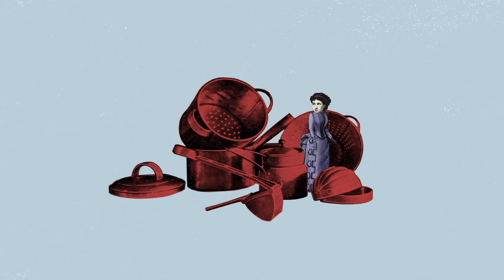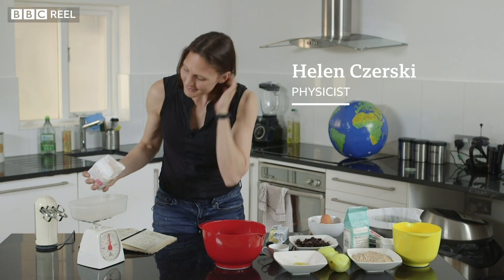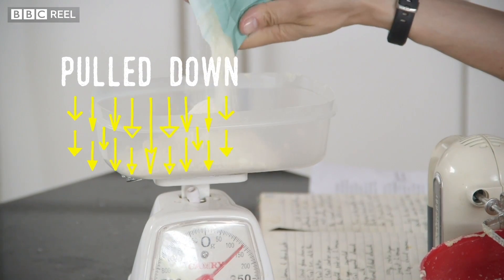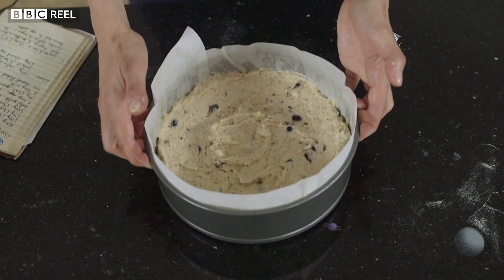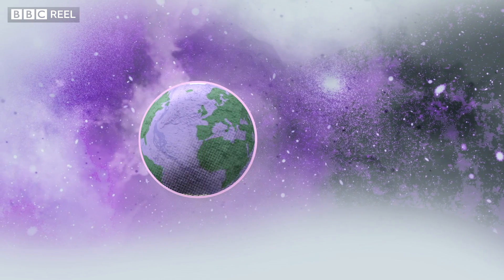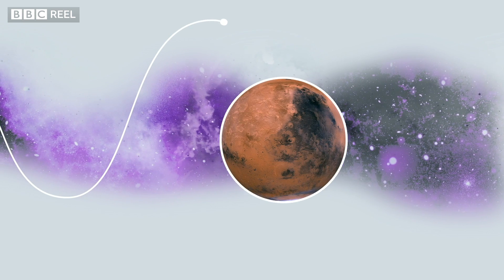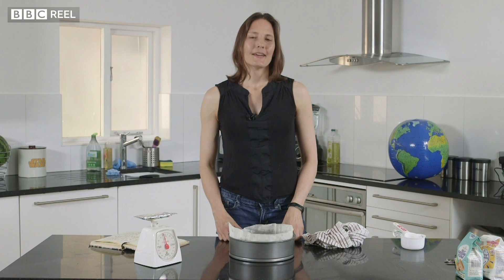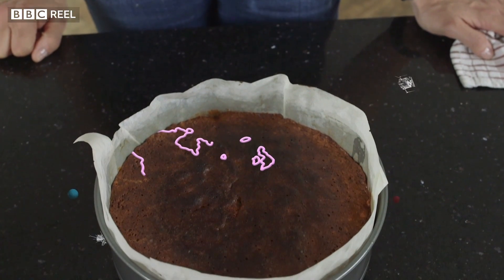What is the missing ingredient to every recipe book? - BBC REEL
All our recipe books are missing one crucial ingredient. We may not notice it now, but if astronauts were to one day take our recipe books and a set of scales with them to Mars or the Moon, they would immediately have a problem.

Physicist Helen Czerski explores the fascinating physics that link our planet to your kitchen scales, and what effect that has on your favourite Victoria Sponge recipe.